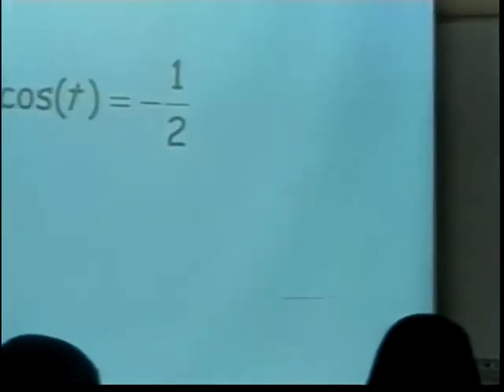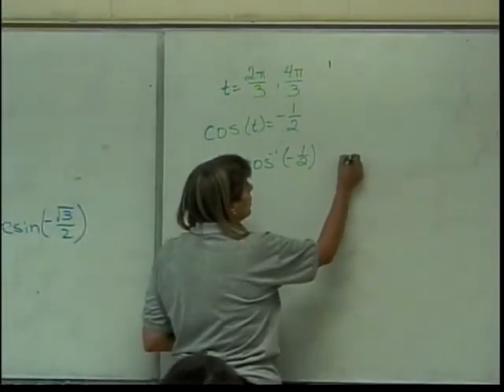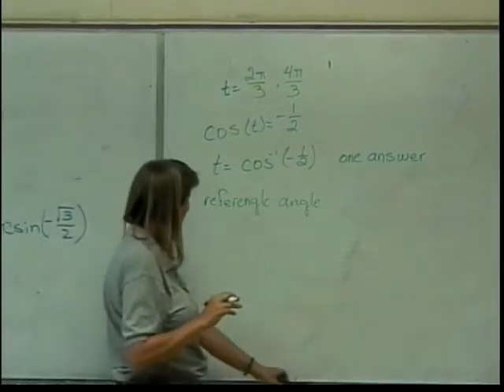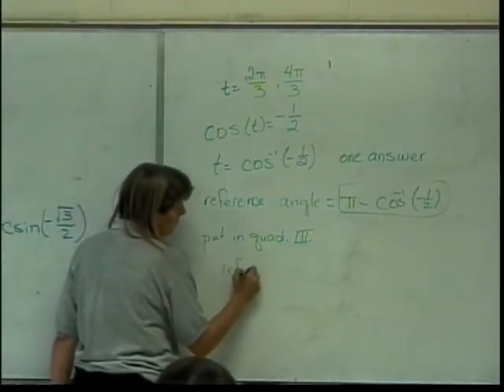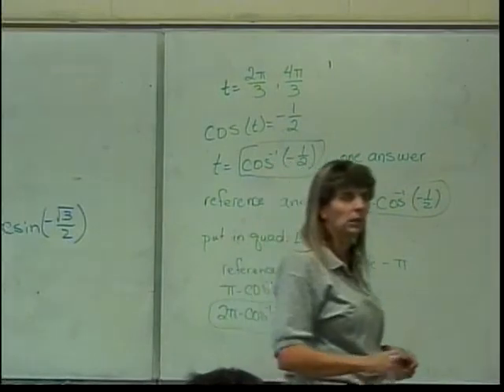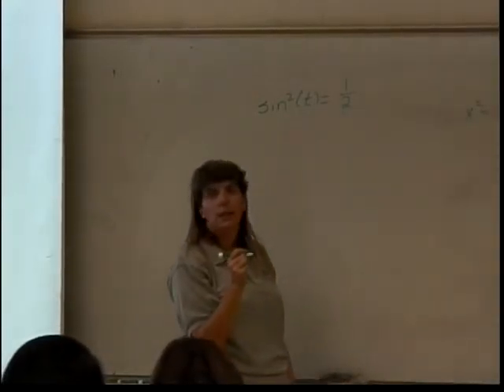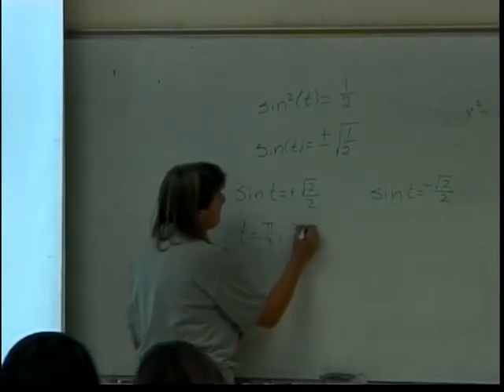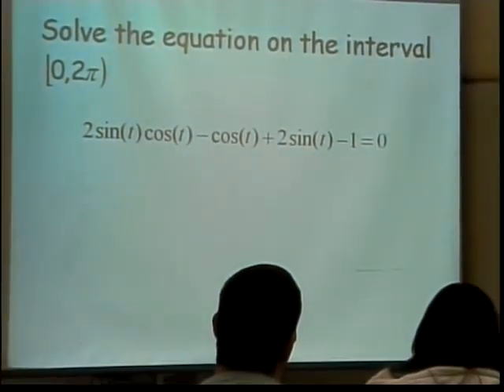Trigonometric Equations (part 2)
This is an introductory lecture covering solving trigonometric equations.